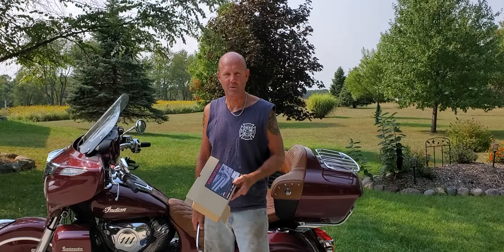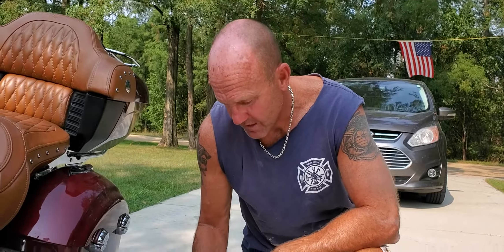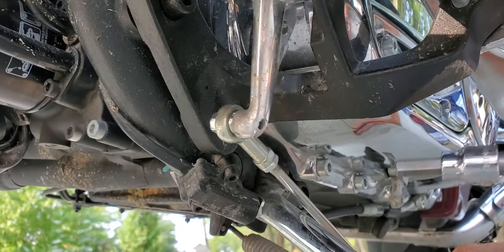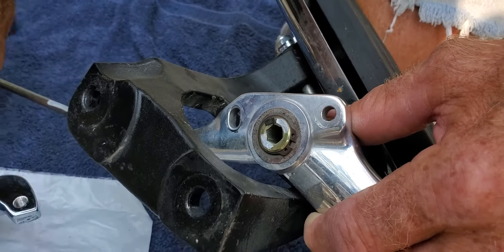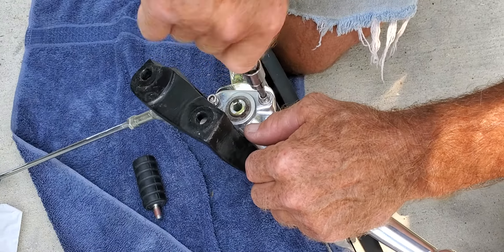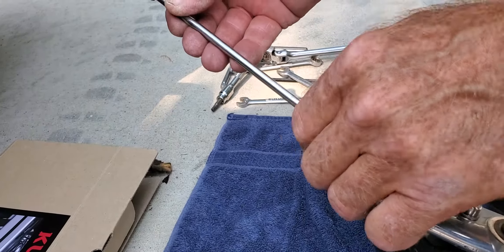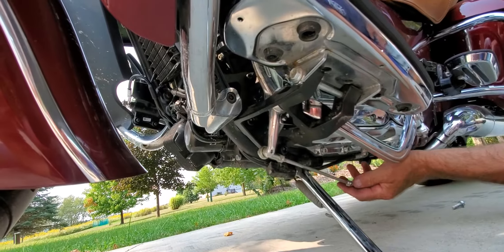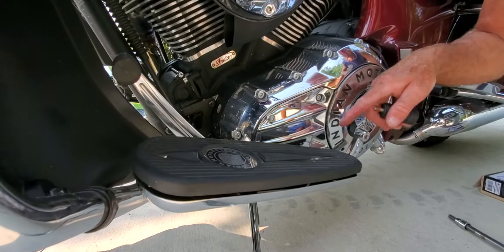Kuryakin heel shifter on 2019 Indian Roadmaster motorcycle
installation tips for kuryakin heel shifter on a 2019 Indian Roadmaster